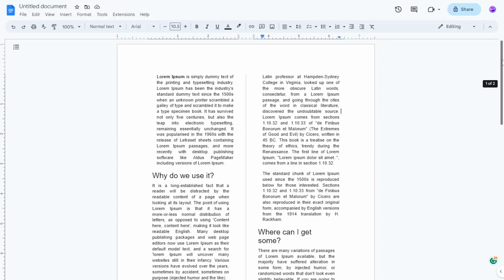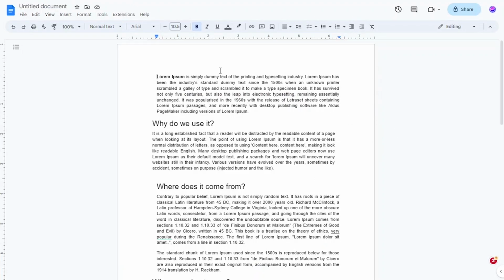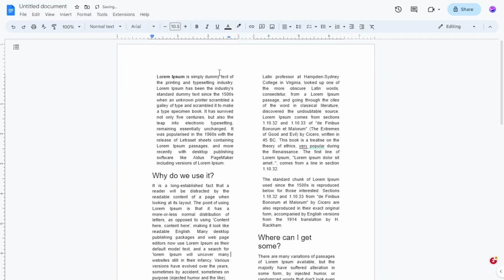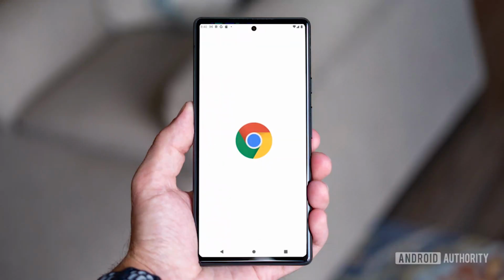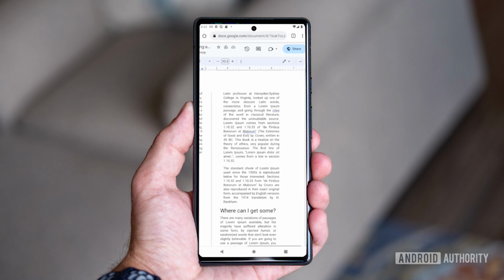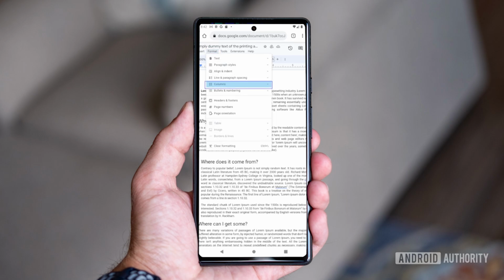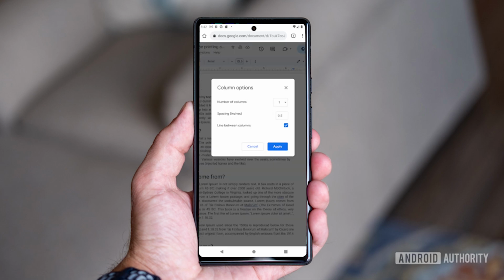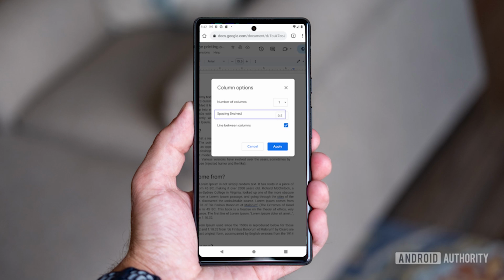How to Create Columns in Google Docs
In this video, you'll learn how to create columns in Google Docs. By using columns, you can organize your content and make the most of your page space. To get started, simply click on Format in the top toolbar and select Columns. You can choose between two or three columns, depending on your needs. Additionally, you can adjust the space between your columns and add a line in between them for a more polished look.